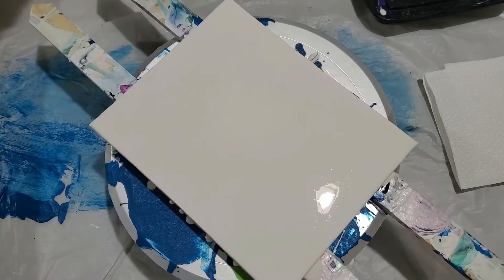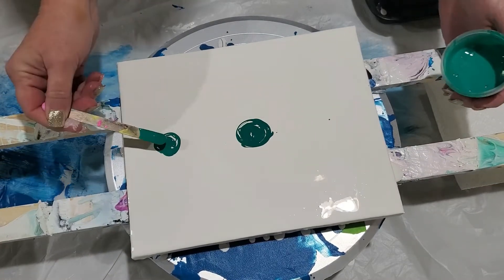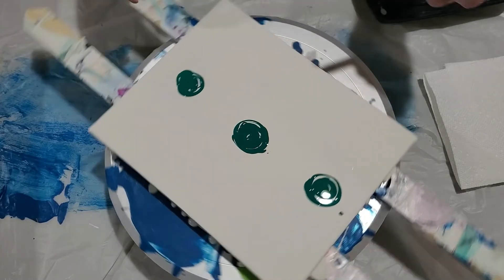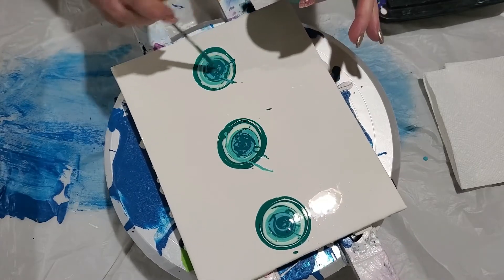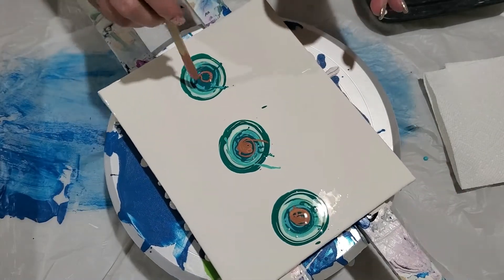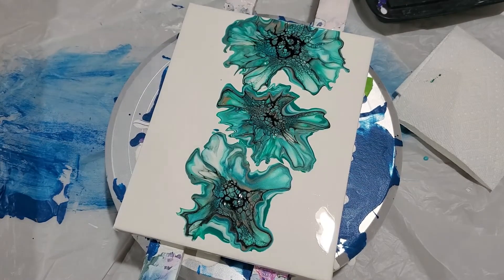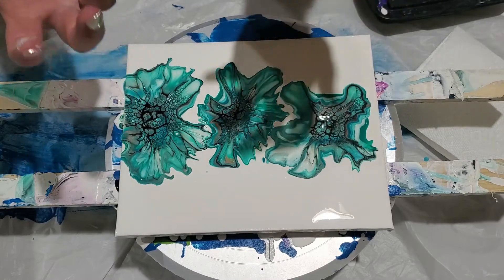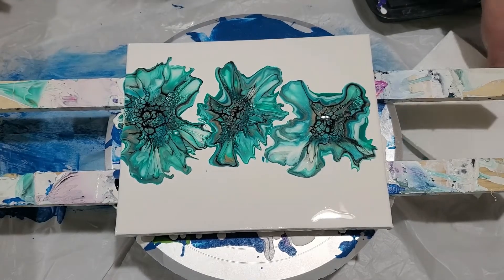22 - Modified Tilted Bloom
Love this beautiful modified trio of blooms in all the teals!!

I appreciate you taking the time to watch and hope that each video is helpful in some way.

RECIPE AND COLORS USED:
PILLOW:  Walmart Color Place White paint.  Others say you can use this right out of the can, but no way!  It was too thick, so I added some water.
In the past I’ve also used 3 parts Glidden Essentials GLE3000 paint + 1 part U.S. Floetrol

COLORS USED:
Phthalo Green paint by Masters Touch
Sea Goddess Pigment by Primary Elements
Aqua Metallic paint by Folk Art
Peacock pigment by Primary Elements
Extreme Aquamarine paint by DecoArt
Laguna Azul pigment by Primary Elements
Extreme Copper paint by DecoArt
Guatemalan Green pigment by Primary Elements
Extreme Rose Gold paint by DecoArt

(Notice my first color down is a paint and not a pigment.  You always want a paint to be the first color down so it doesn’t sink into the pillow.  If you have multiple paints and pigments, try to alternate them, paint, pigment, paint, pigment, and so on.)

CELL ACTIVATOR:
1T Australian Floetrol + ½ tsp. Amsterdam Oxide Black Paint
(If you don’t have Australian Floetrol, use the following:  2T U.S. Floetrol + 1 tsp. Amsterdam Titanium White Paint + 10 drops Minwax Pre-Stain Conditioner.)

TIP FOR BLOWING OUT:  You want to blow the black cell activator horizontally across your colors.  Don’t blow so much that your pillow is starting to show.  Stop sooner and then spin to stretch the colors over the canvas.

MY SPINNER:

HAIR DRYER:

WORLD’S SMALLEST BLOWER:

ATTACHMENTS FOR SMALLEST BLOWER:

PAINTS AND PIGMENTS:
Jerrysartarama.com
Colourarte.com